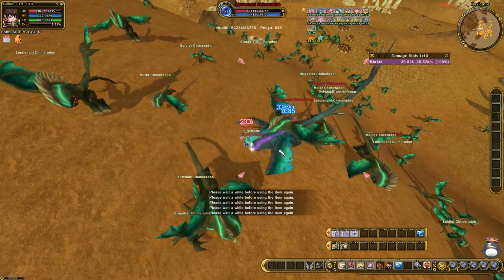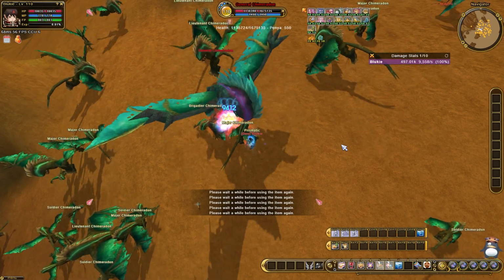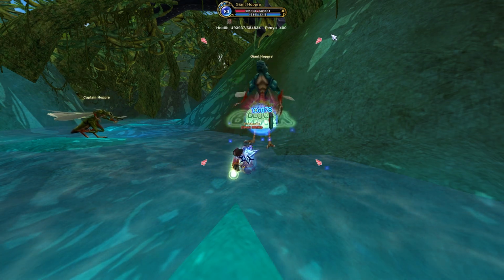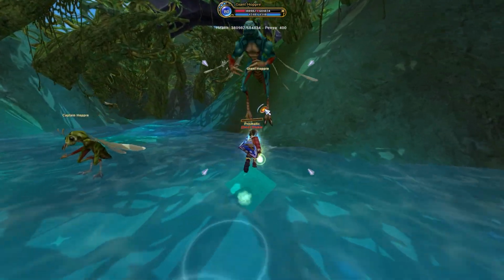First Look at Giant Mechanics in Flyff Universe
Giant mechanics in Flyff Universe add new depth to the giant hunting experience. Here's a first look at some of the new mechanics players can expect!

00:00 Intro
00:17 Giant Mechanic Categories in Flyff Universe
01:49 Giants Showcase from Flyff Universe
06:11 Thanks and Closing

Interested in joining the Prismatic Guild and making new friends? Contact our guild leader on Discord at EmMai0001

Permission to use the data and images granted only for information sites and tools about the official game. Gala Lab reserves the right to no longer grant this permission at any time. Commercial use is strictly prohibited. Use for in-game automation and cheating tools, or use in any other video game is strictly prohibited. Please contact the developers if you wish to verify that your use of this content is in accordance with the copyright.